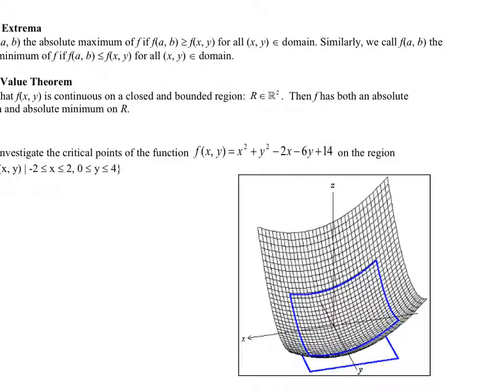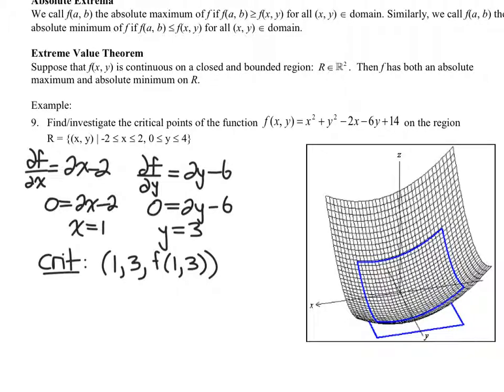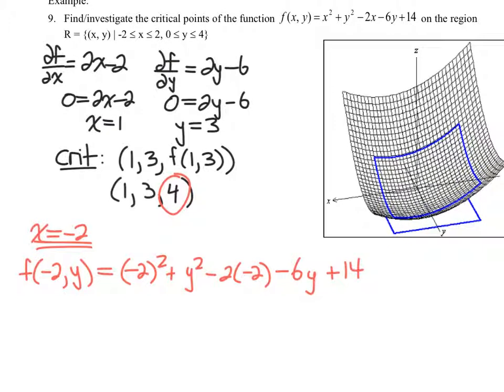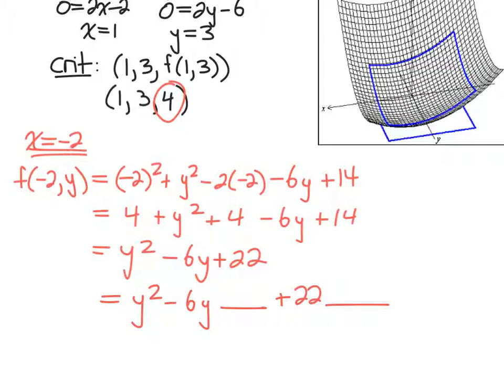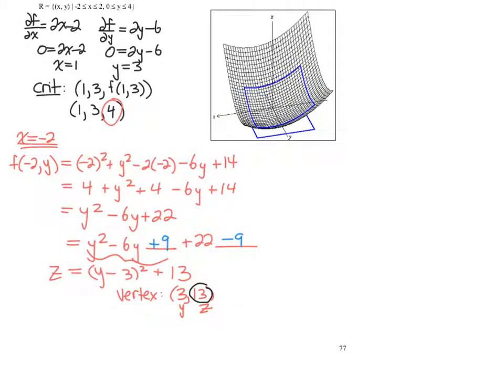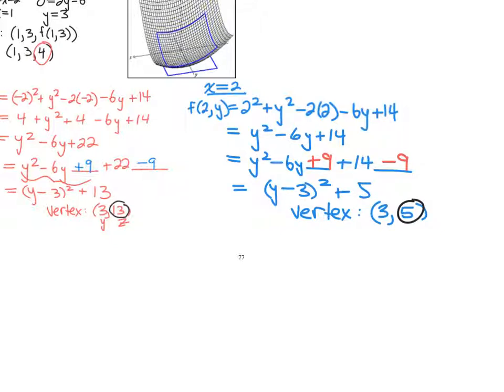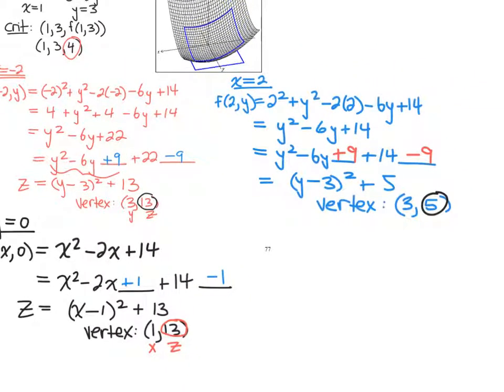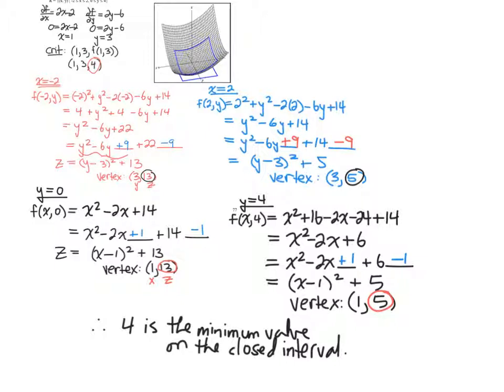Calc 3- Packet 2- Spring 2019 p77